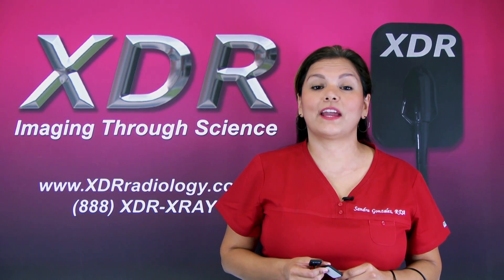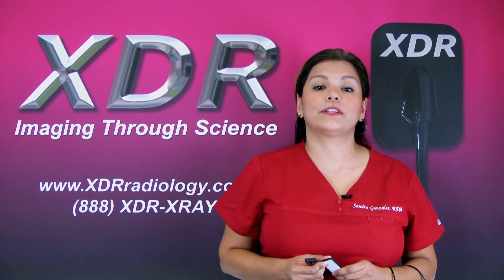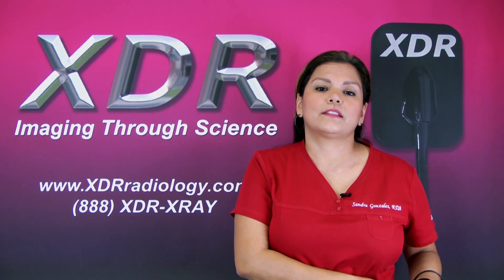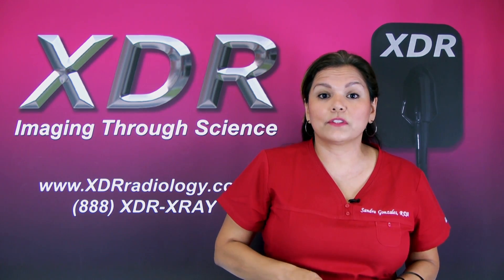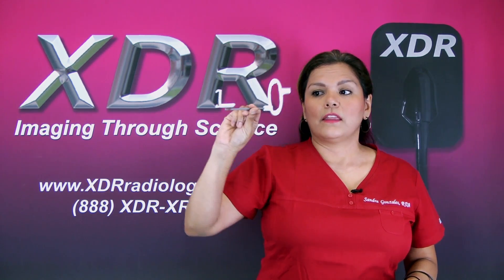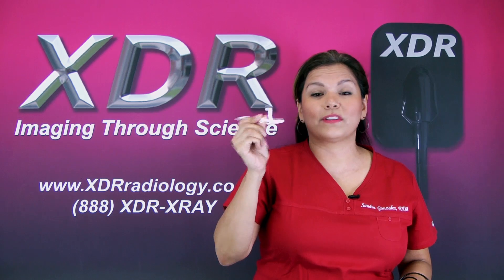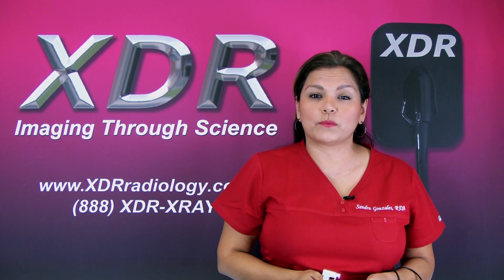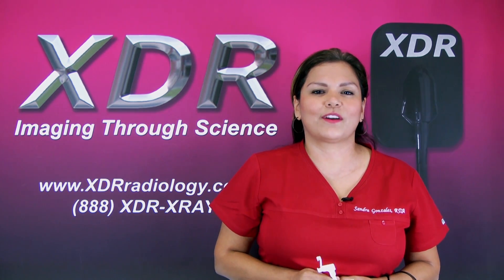XDR Clinical Minute: Episode 4 - X-Ray Options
When taking dental x-rays be sure to have a variety of options available in your office for the different types of patients you have.